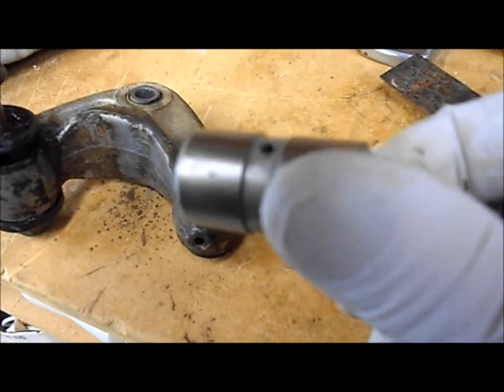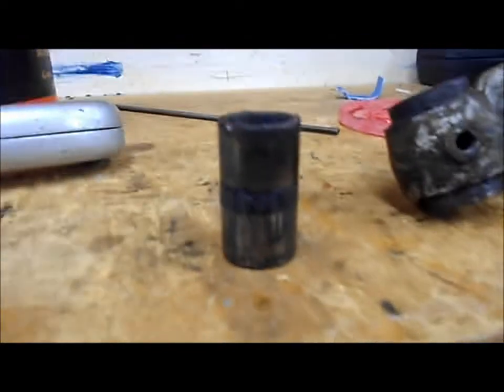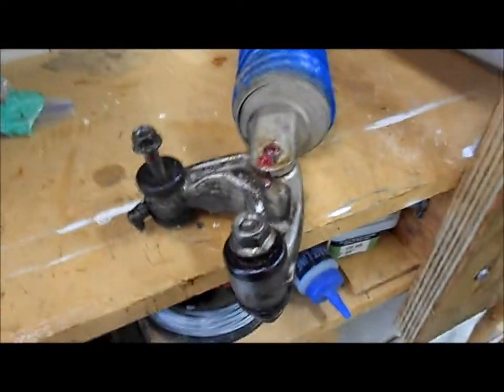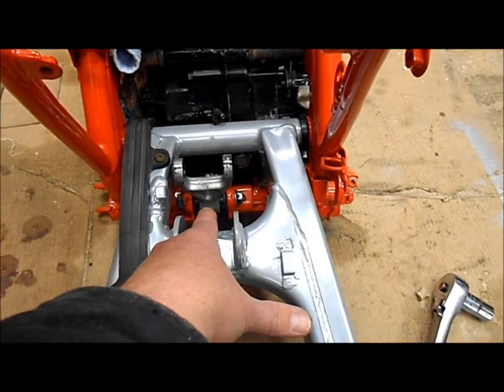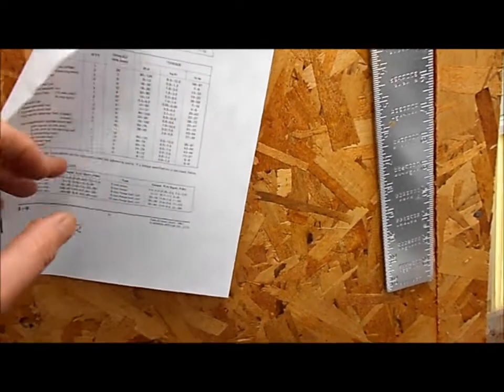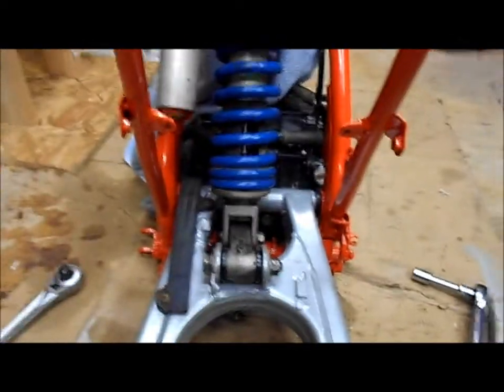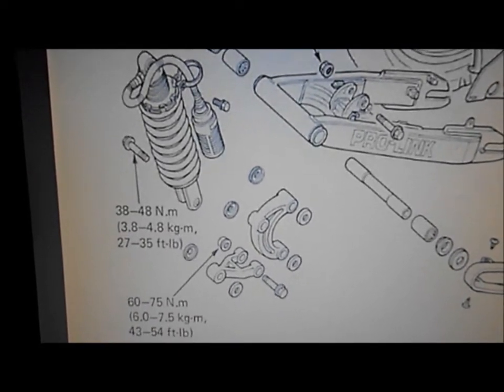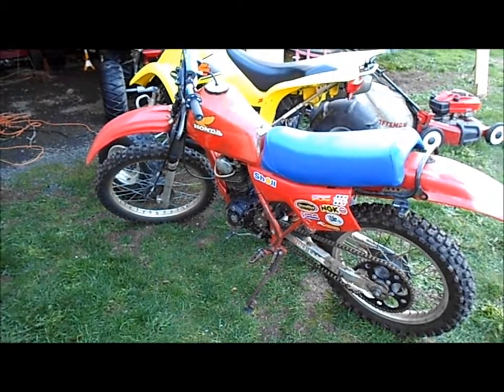1982 XR200R rebuild part 6